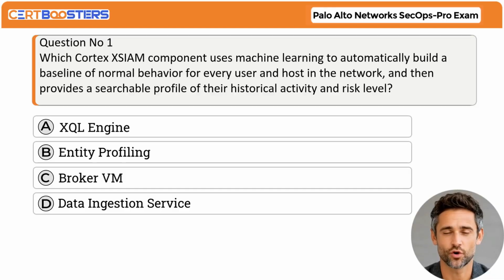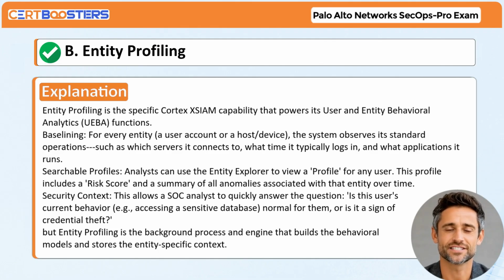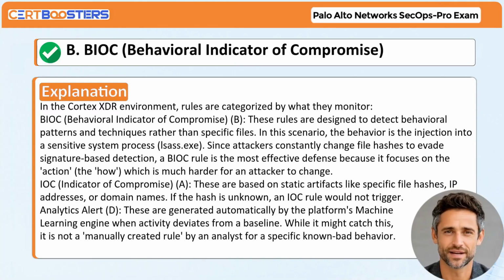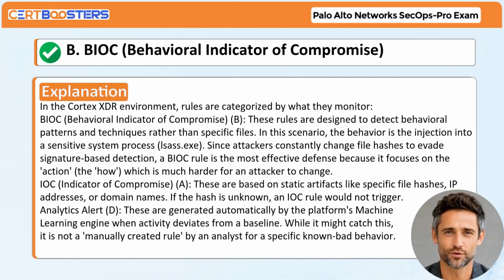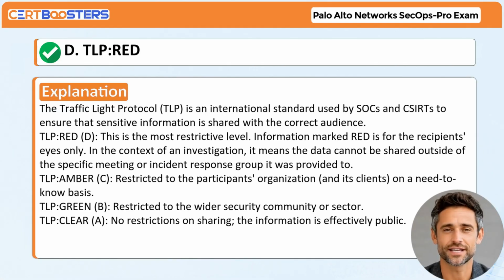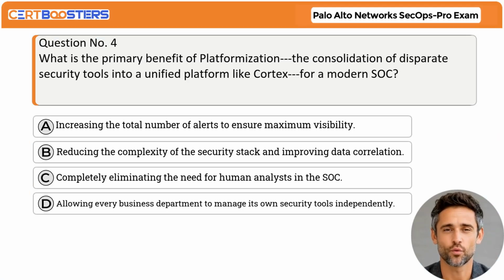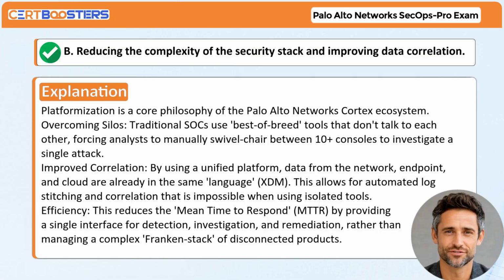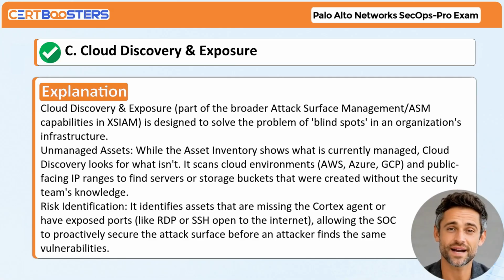Palo Alto Networks SecOps-Pro Practice Questions (2026) | Pass Security Operations Professional Exam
Preparing for the Palo Alto Networks Security Operations Professional certification?

In this video, you'll work through realistic SecOps-Pro practice questions designed to help you prepare for the certification exam with confidence. Each question reflects the knowledge and decision-making expected from security operations professionals working in modern SOC environments.

In this video, you'll learn:

✔ Security operations concepts tested on the exam
✔ Threat detection and incident investigation techniques
✔ Alert analysis and response strategies
✔ Exam-style SecOps-Pro practice questions with detailed explanations
✔ Tips to improve your exam readiness

Whether you're aiming for a role as a SOC Analyst, Security Operations Engineer, Detection Engineer, Incident Responder, or Cybersecurity Professional, practicing with Palo Alto Networks SecOps-Pro exam questions is one of the most effective ways to reinforce your knowledge.

Prepare with CertBoosters practice questions:
✅ Realistic Palo Alto Networks SecOps-Pro exam questions
✅ Frequently updated content to cover all exam topics
✅ Web-based practice tests, desktop software, and printable PDF versions